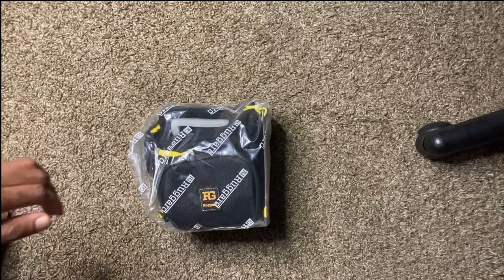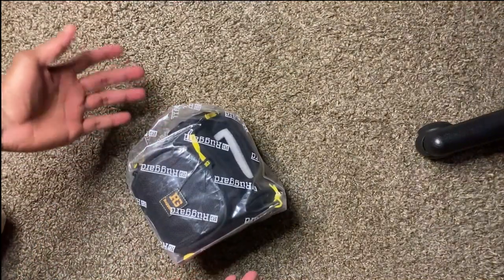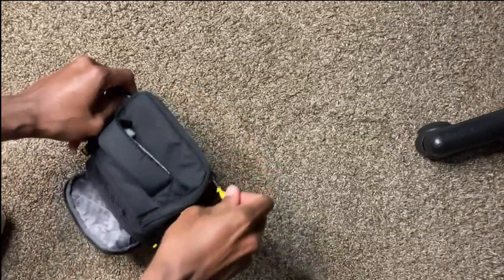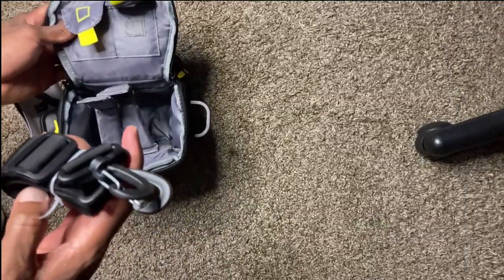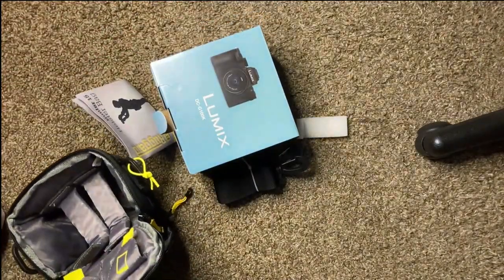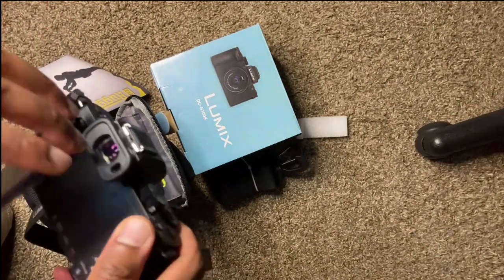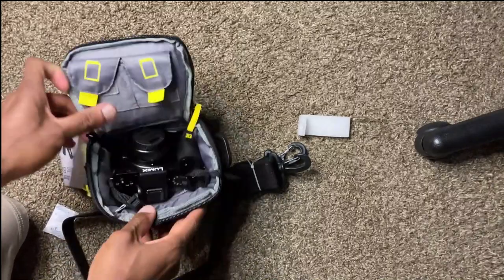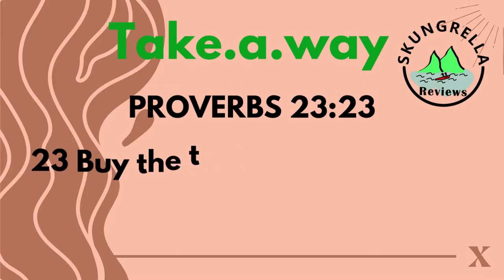Ruggard Hunter 15 Holster Bag unboxing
Unboxing and review. I tried it with my Lumix G100 Camera. What are your thoughts about this product? Leave your response in the comments.

Camera - Panasonic Lumix G100
Mic - Samson Q2U USB
Neewer Ring Light Kit
GVM P80s Kit